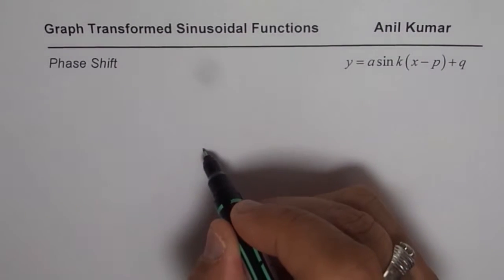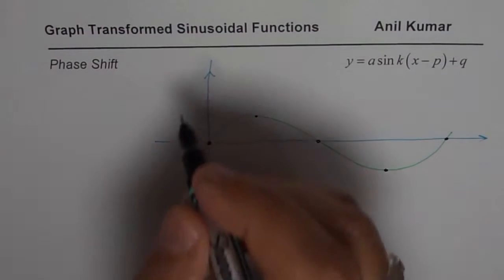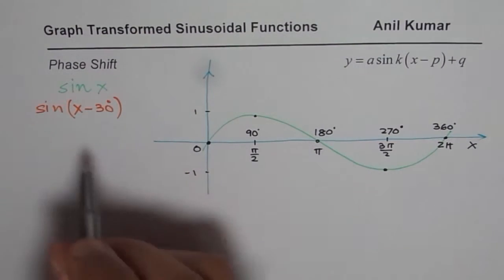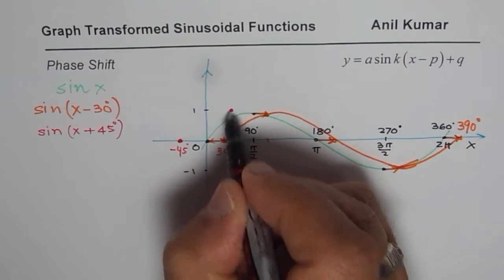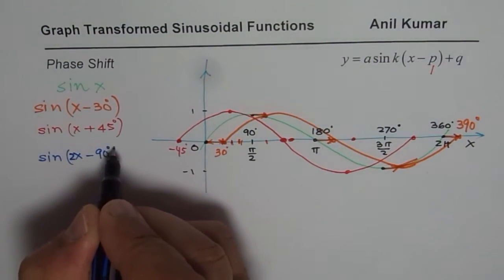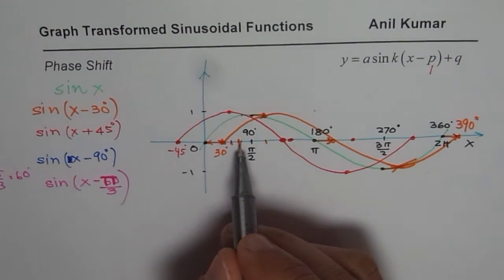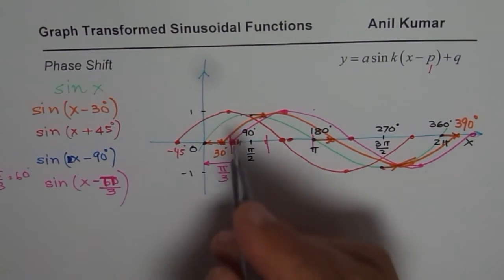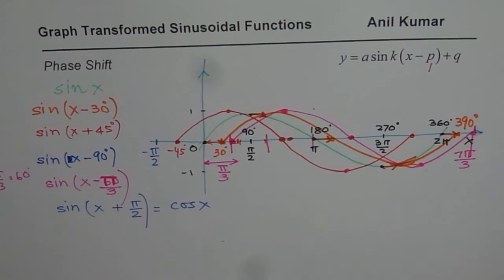How to Sketch Graph of Sinusoidal Function with Phase Shift